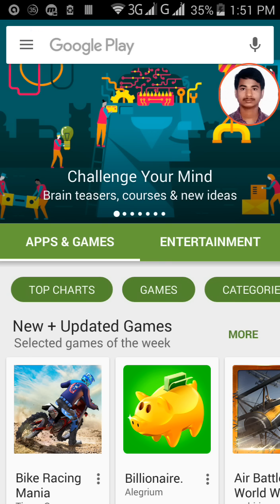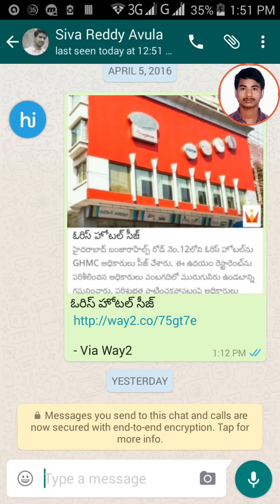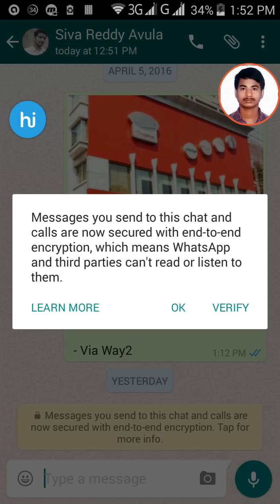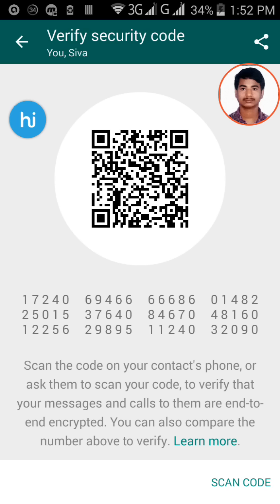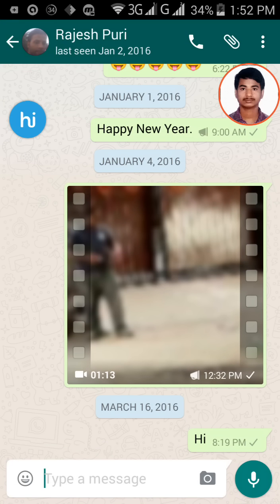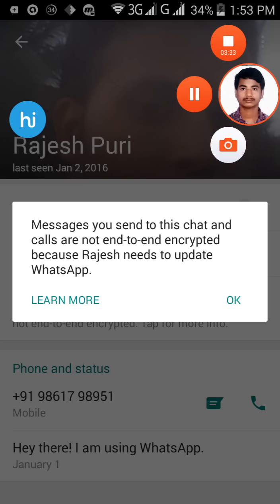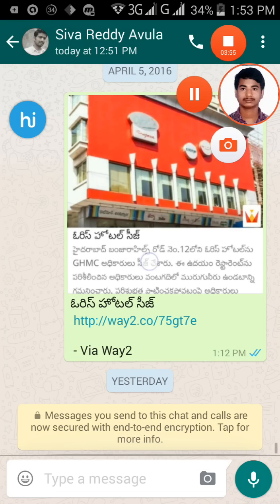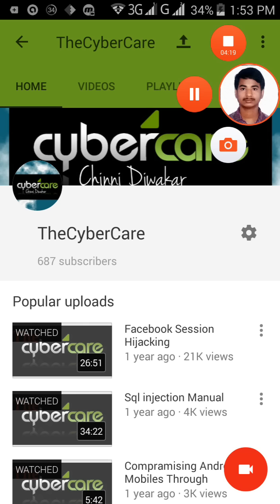What is End-To-End Encryption|How End-To-End Encryption Works| WhatsApp Feature Explained In English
Recently WhatsApp Implemented End To End Encryption To Its Infamous Messenger Service, But What Actually It Is, And Why Does It Matter?

Check That Out In This Video In Telugu